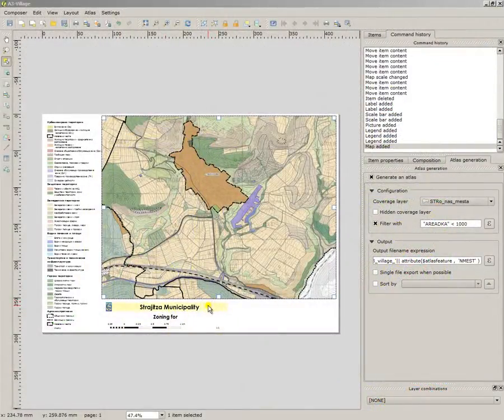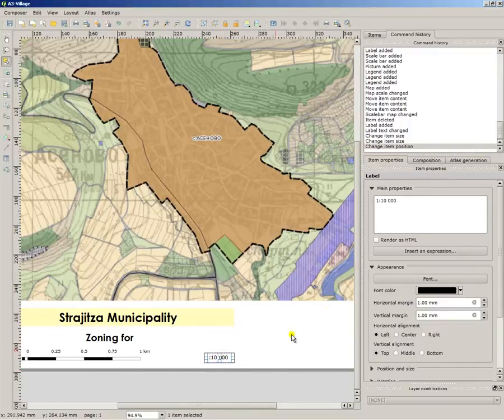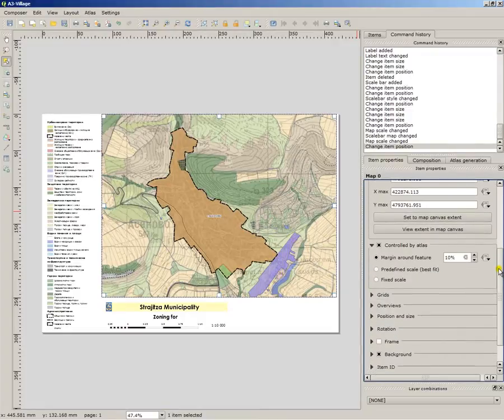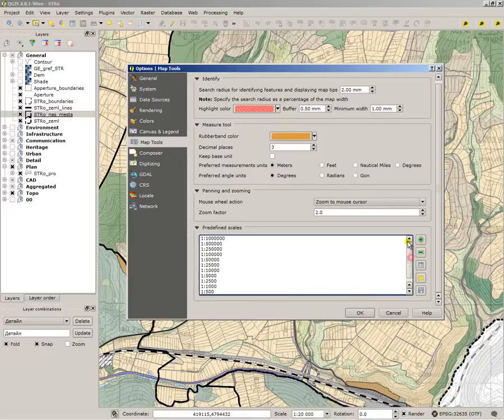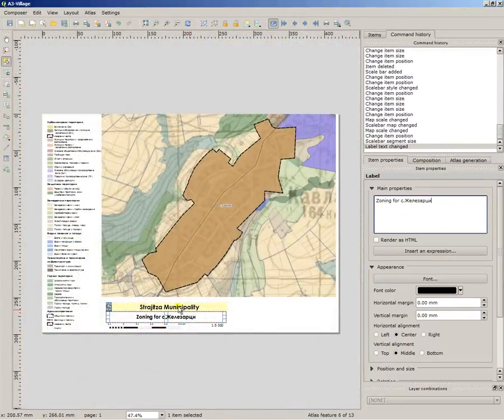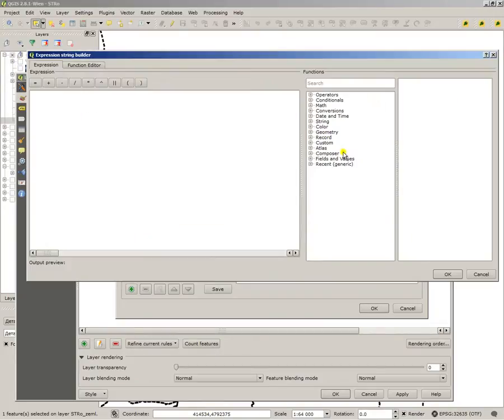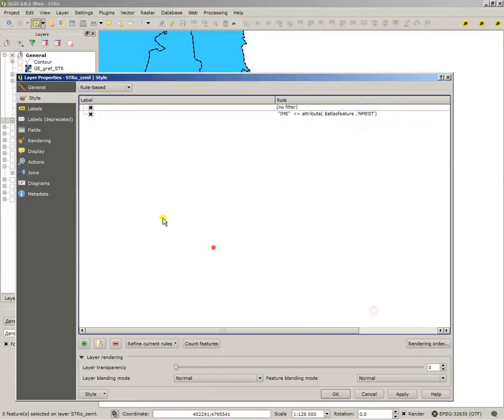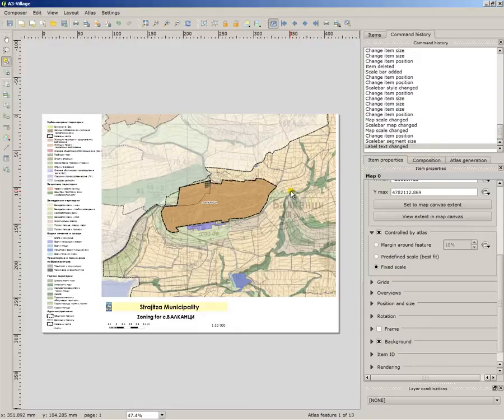Qgis 2.8 - Using the Atlas (Part 2)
In this video, we continue making our Qgis 2.8 Atlas in the composer menu. I also demonstrate how to automate your exporting process and how to make the symbology suit your needs depending on the Atlas features.
Software used:           Qgis 2.8.1 Wien (primary), Camtasia Studio 8(recording program), Photoshop(logos and images)
I allow this video to be used for educational and sharing purposes. It is created by myself, Nicola Lalev.
I disclaim any copyright for the music. The authorized rights for it belong to its creator,  FSB.